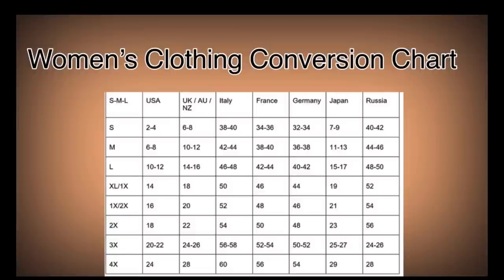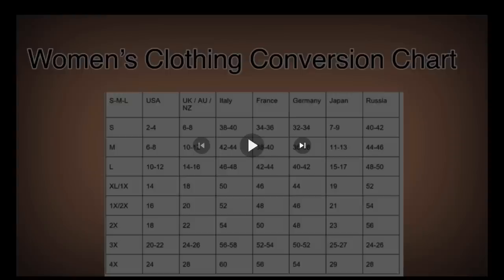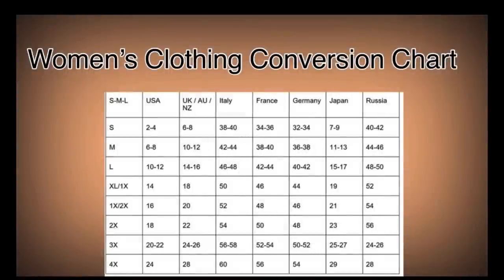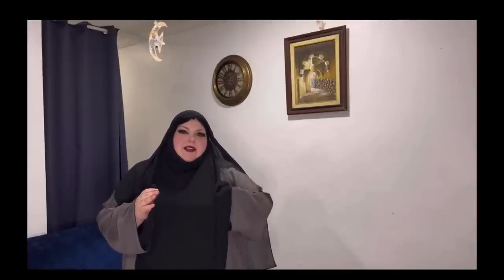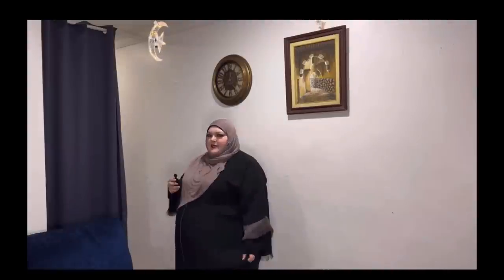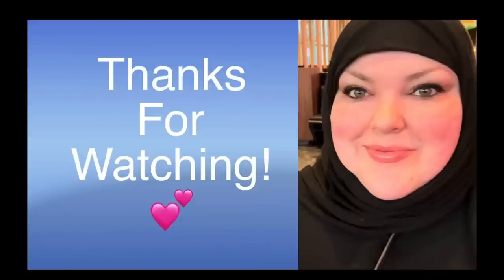Foodie Beauty Abaya try on haul!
Hello!! I hope you’re having an amazing weekend✌🏻💜🌻

I have a 40th bday Amazon wishlist if you want to check it out🥳

I have been using Retin-A and love the benefits im seeing! I get my prescription Retin-A here! Use my code SPRING at CosmeticRx.com to get an order of Retin-A (Tretinoin) for $19 or a 3-month supply of Latisse (5ml the largest bottle) for $114 - these are the lowest prices of any US company! It takes just 2 minutes to submit an order and free 2-day shipping is always included.

Latisse is a prescription only serum (free online prescription included) that is applied to your eyelashes to grow your own natural eyelashes-longer, darker, and thicker. Retin-A (Tretinoin) is the #1 prescribed cream to treat and prevent wrinkles and fine lines-works by increasing collagen in the skin, and the number one prescribed cream by dermatologist to treat and prevent acne. Altreno and Renova are also available at CosmeticRx.com for those with sensitive skin.